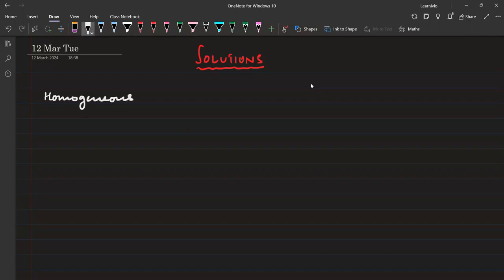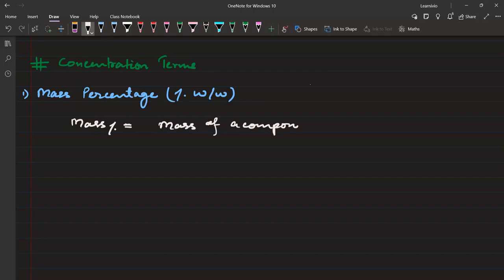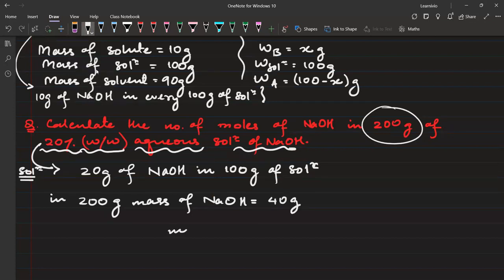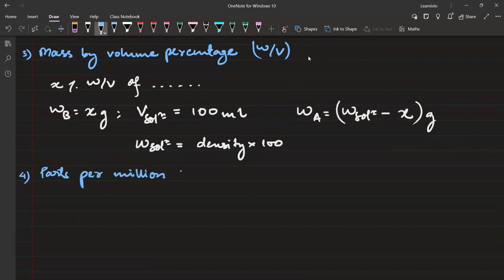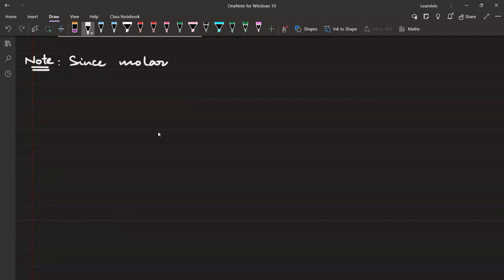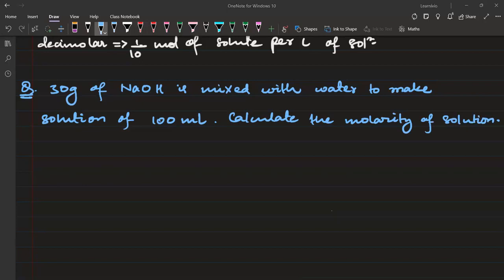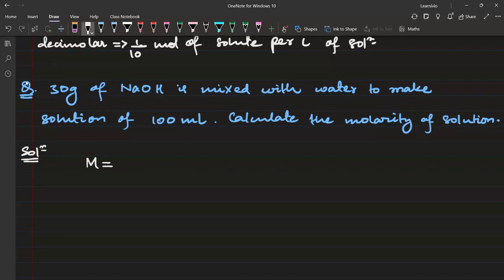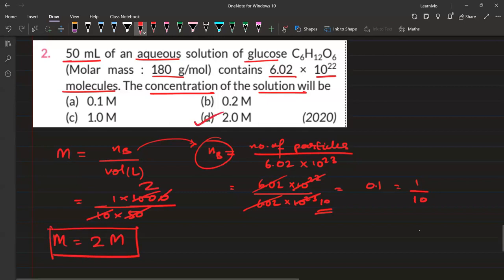Learnivio | Chemistry Lect 12th CBSE C1 12-03-2024